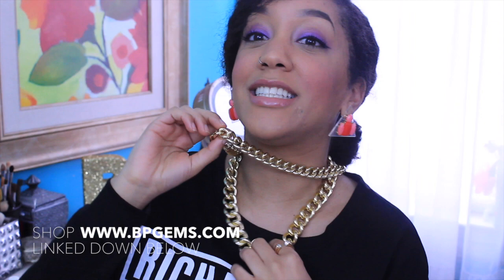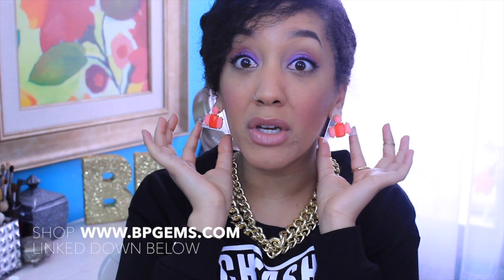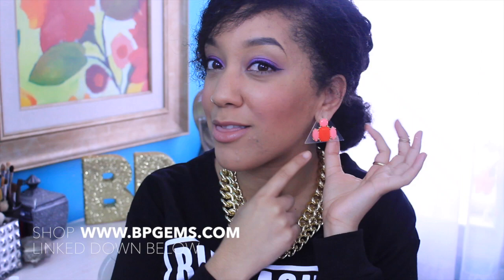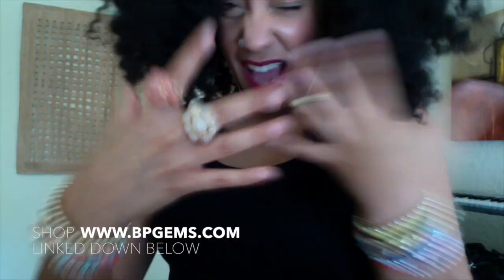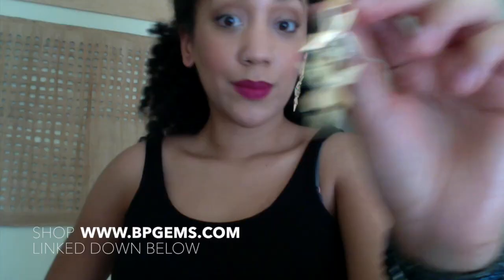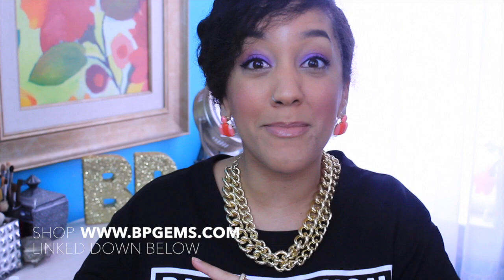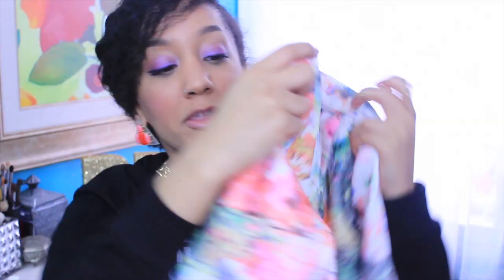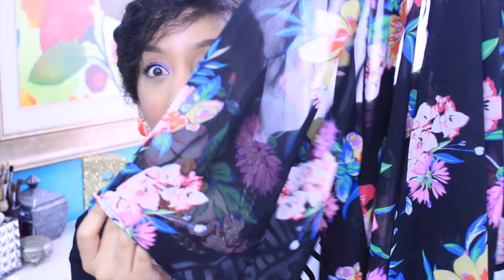NEW ITEMS (Jewelry, Clothes, Makeup)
Gotta love new things!! :))

Murad Acne Cleanser
Juicy Couture Perfume _ Viva La Juicy
Black peplum top  _ Bisou Bisou
Aztec Harem Pants _ Jeans by Buffalo
Destroyed boyfriend jeans _ A.n.a
Boyfriend low jeans
Black & white striped shirt
➤ SHEINSIDE